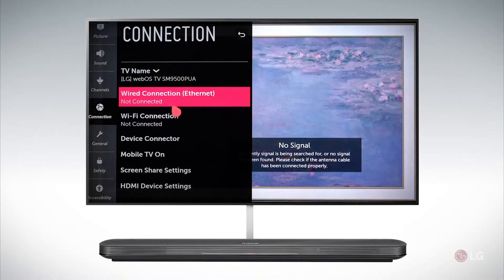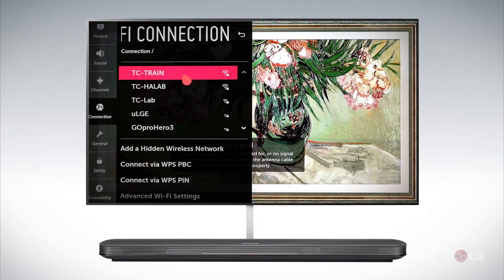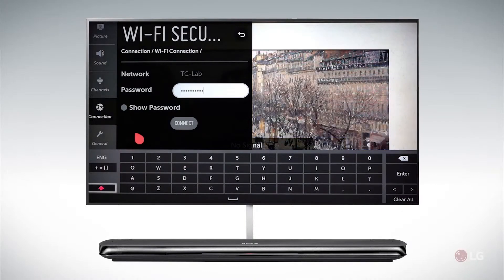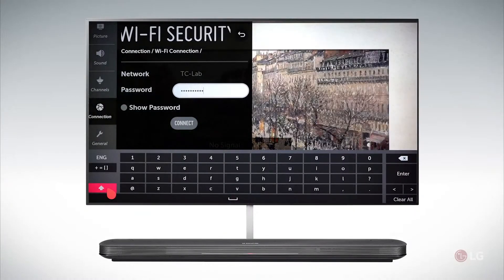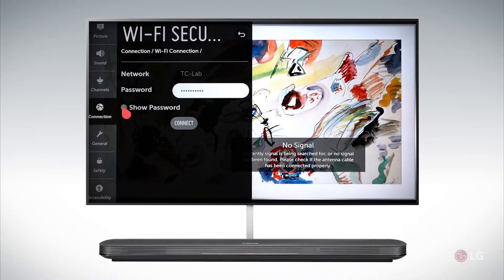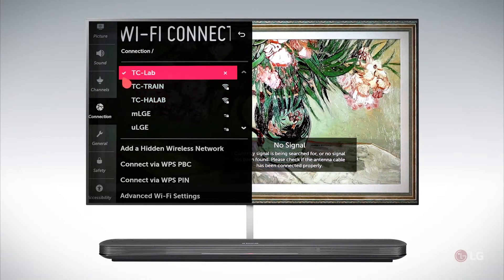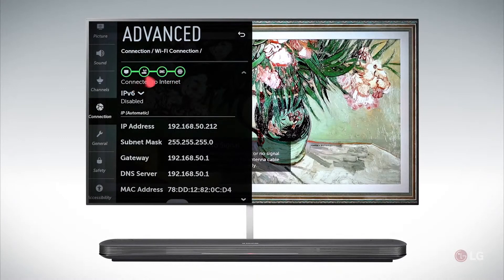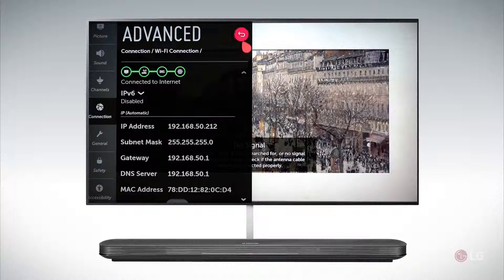How to connect and setup your LG Smart TV to a home wireless/wired network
Check how to connect to Internet in your LG Smart TV